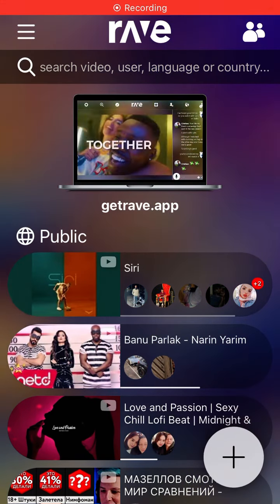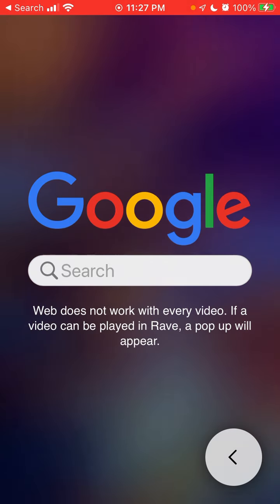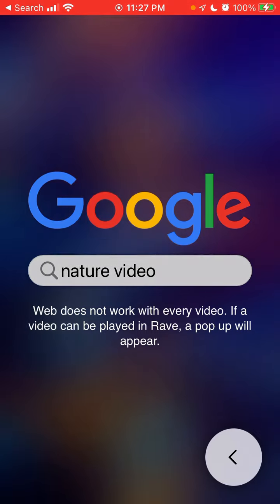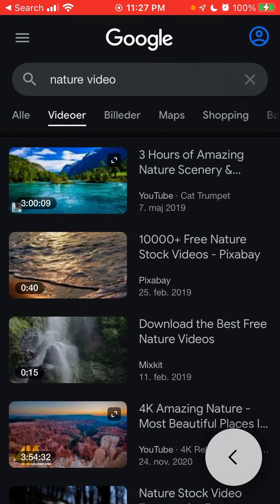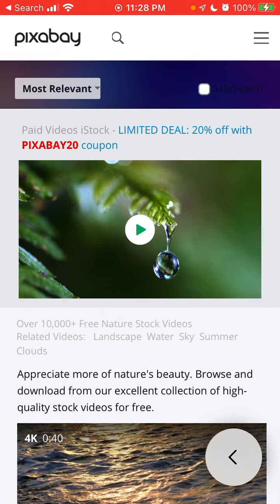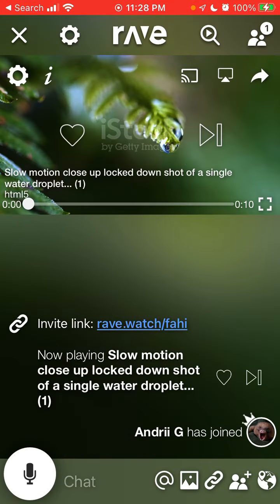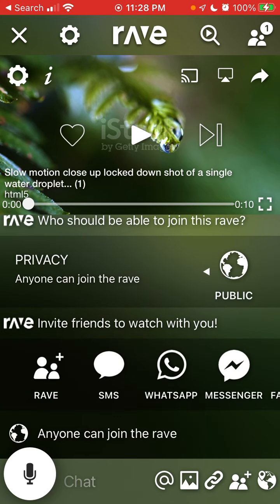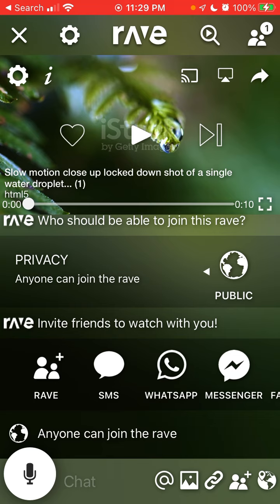You CAN’t ADD A WEB BROWSER in Rave app! Overview